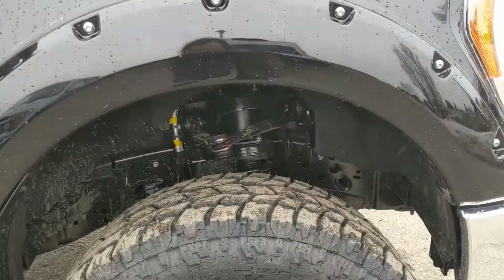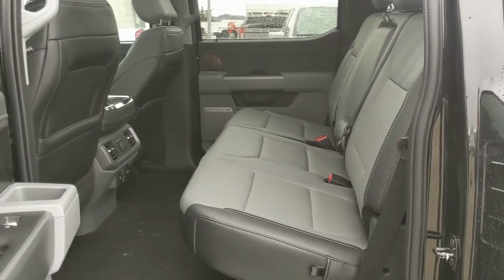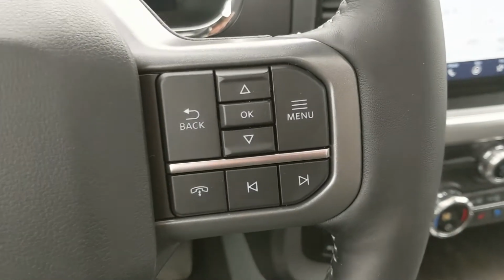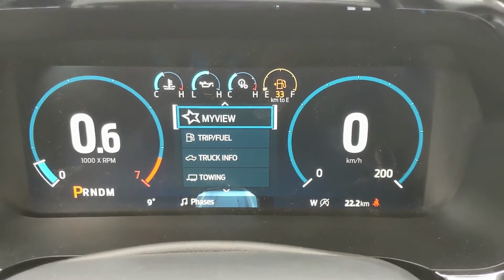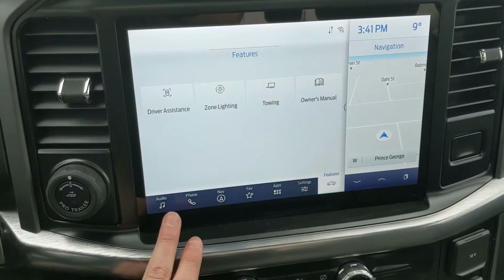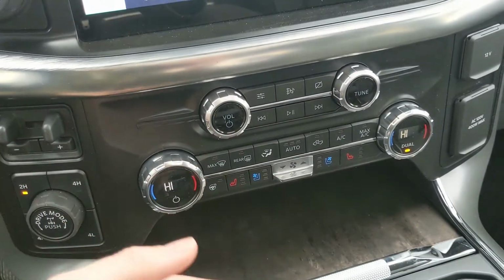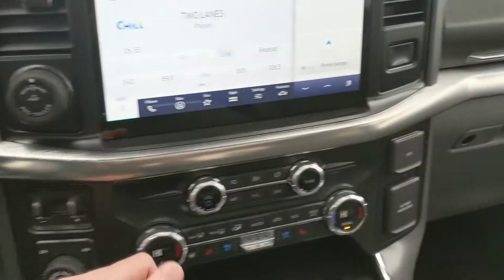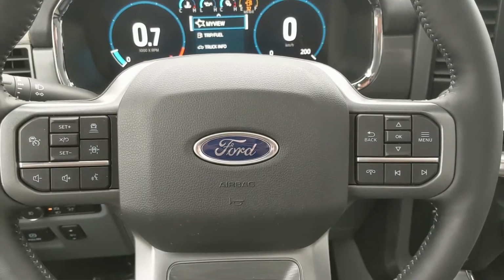Lifted 2021 Ford F-150 Lariat Walk-Around | Stock# FB11416 | Prince George Ford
This 2021 Ford F-150 Lariat comes with some great additions installed right here at PG Ford that include:
- 6" BDS Lift Kit
- 20" FUEL Rims
- 35" TOYO A/T OPEN COUNTRY Off-Road Tires
- Pocket Style Fender Flares
- Bulletproof Offset Mudflaps

The newly redesigned 2021 Ford F-150 Lariat comes with some great features that include FORDPASS CONNECT, 360 Degree Camera with Reverse Sensing System, BLIS W/Cross Traffic, Lane Keeping System, FX4 Off Road Package, Power Tailgate, Remote Start, Trailer Tow Package with Pro Trailer Backup Assist, SYNC 4, Navigation, B&O Audio, Dual-Zone Auto Climate Control, 10-Way Power Heated/Cooled Front Seats, Twin Panel Moonroof, and Pre-collision Assist. Coming in an Agate Black Metallic exterior with a Slate Leather interior and powered by a 3.5L V6 EcoBoost Engine with Auto Start/Stop. It is easy to drive and pleasing to own. Comfort is one of many areas that the 2021 Ford F-150 Lariat excels in. We think you’ll be pleased to find a quiet cabin that includes lots of sound insulation. Come visit us at Prince George Ford to take this unit for a test drive.

1331 Central Street West
Prince George, BC
V2M 3E2